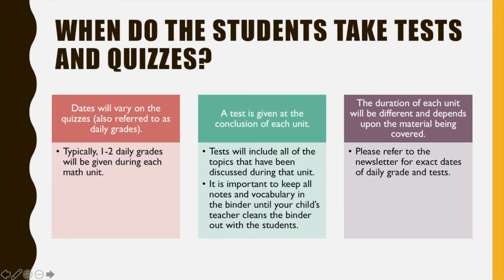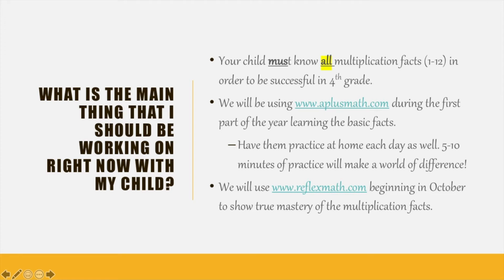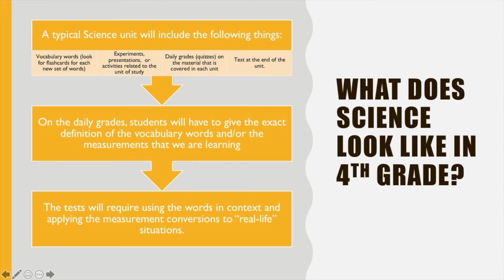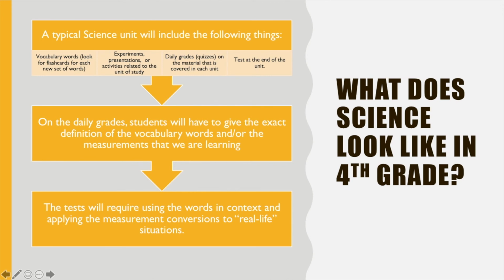BTS - 4th Math & Science